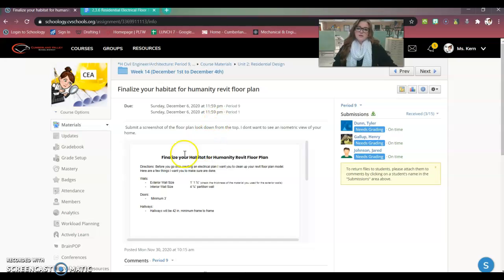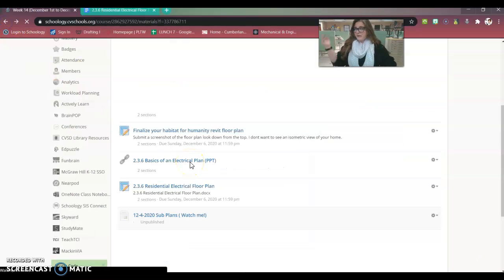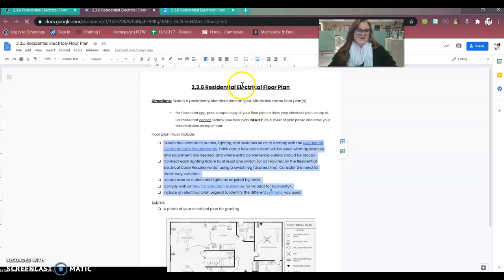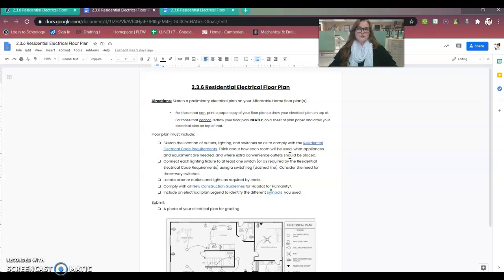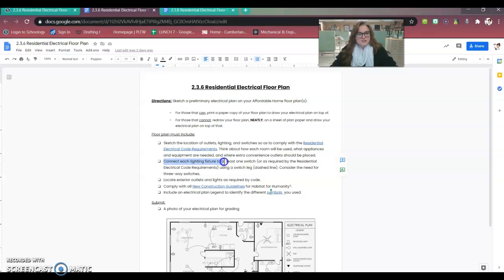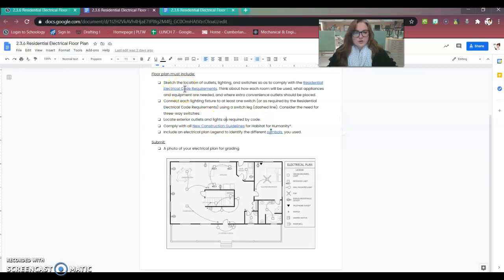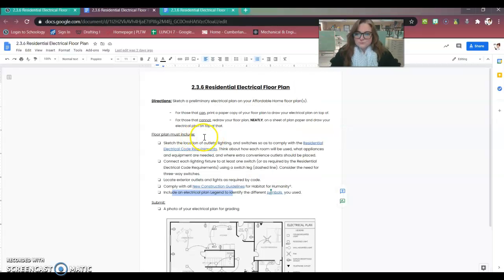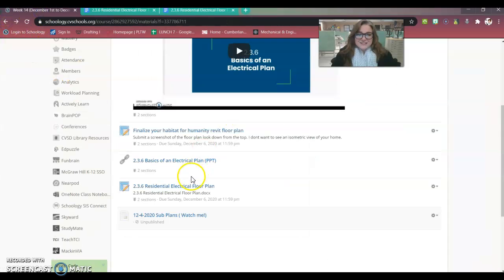CEA Sub Plans 12.4.20